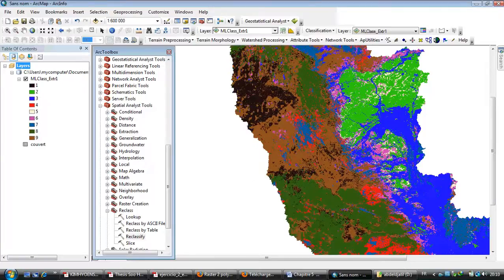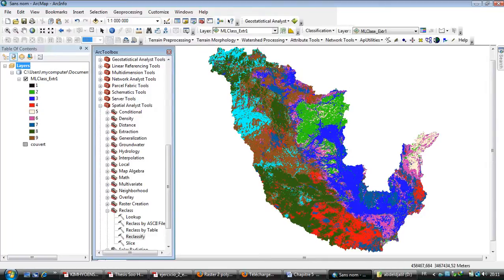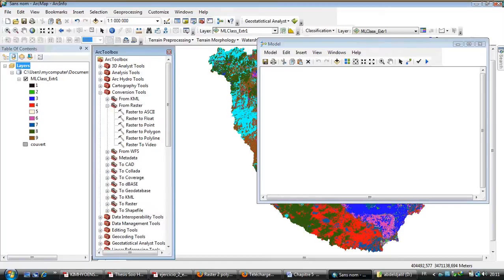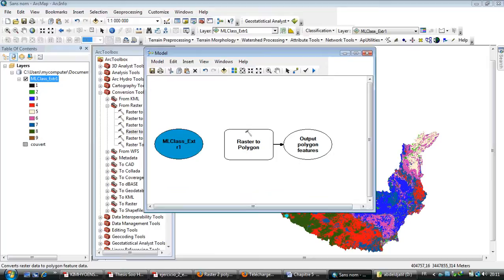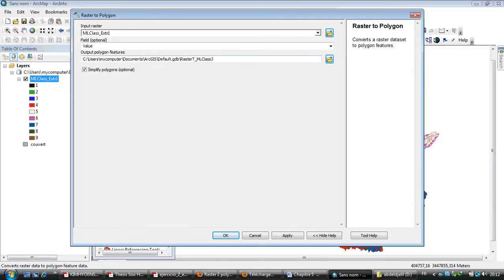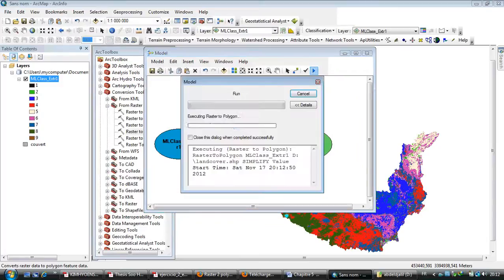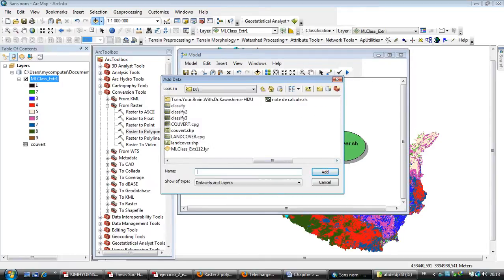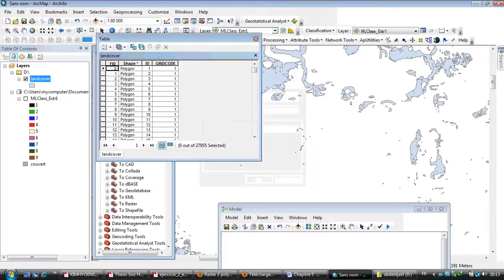raster 2 polygon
In this video . you find the procedure to transform a raster to polygone in ArcGis